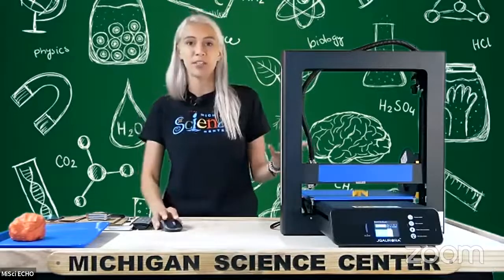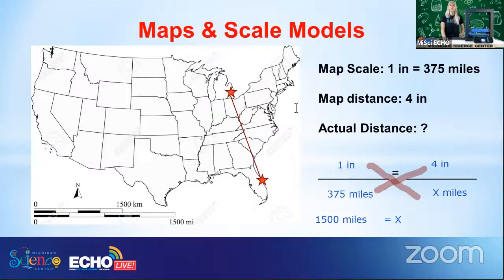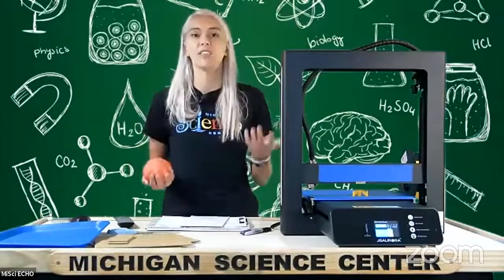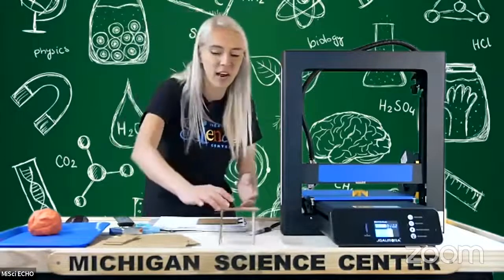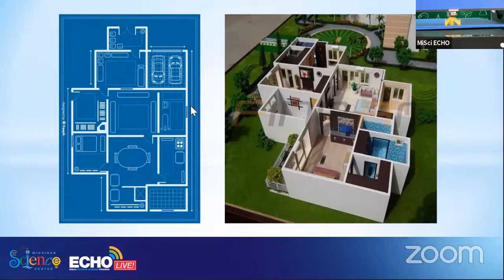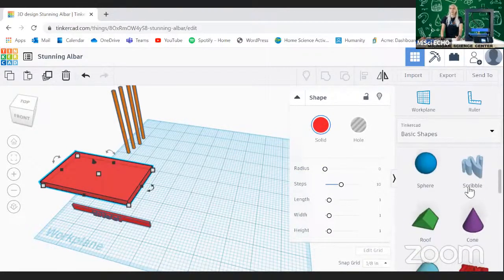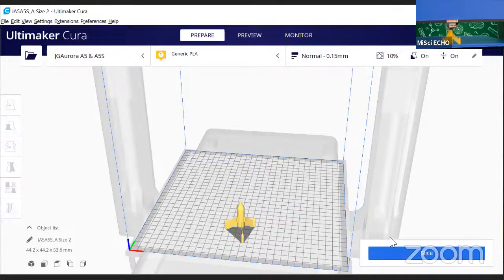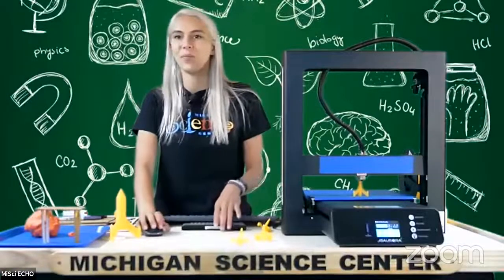ECHO Live! (Episode 68)